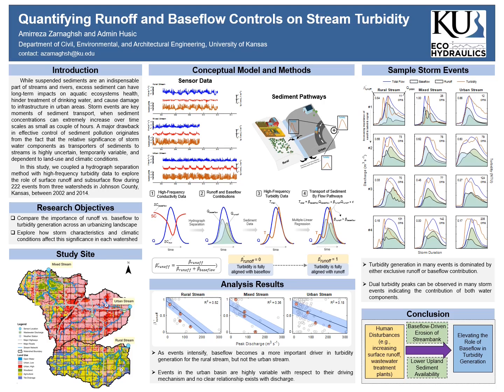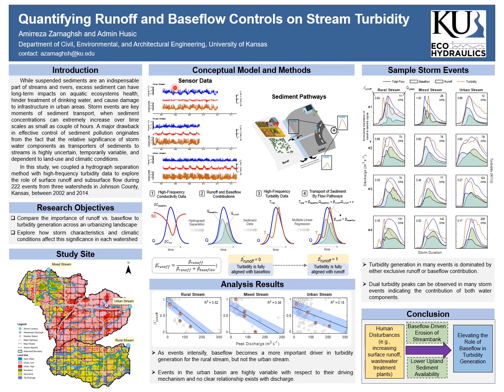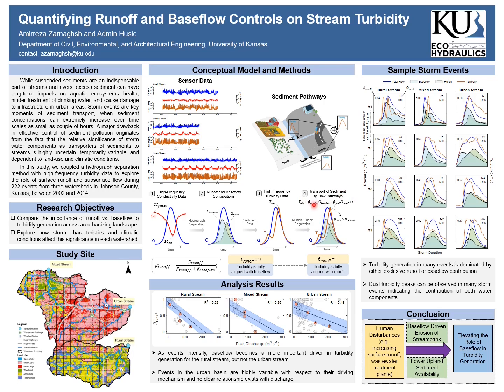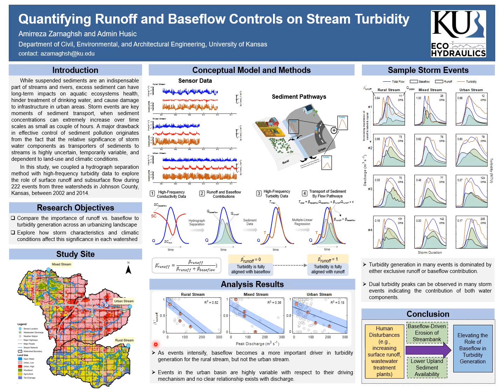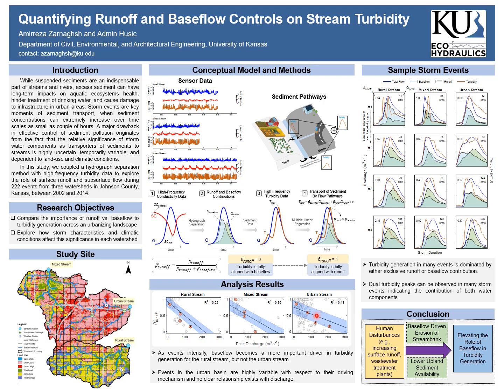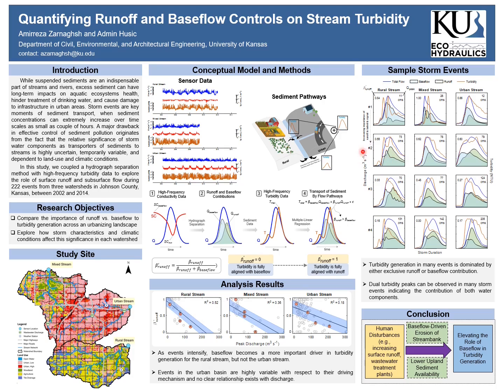Quantifying Runoff and Baseflow Controls on Stream Turbidity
Amirreza Zarnaghsh - Quantifying Runoff and Baseflow Controls on Stream Turbidity